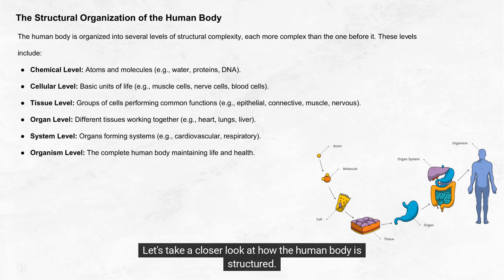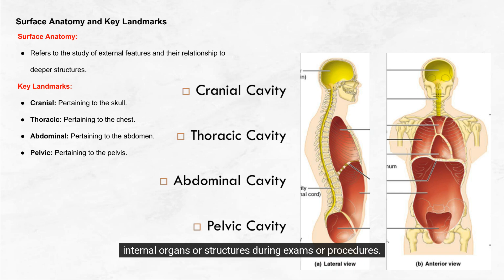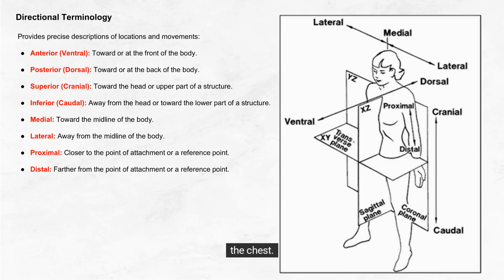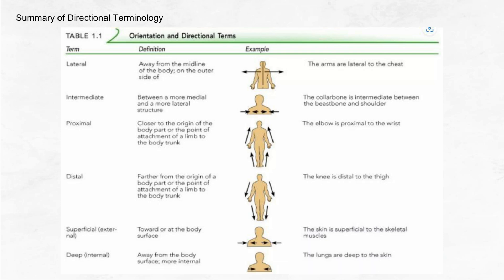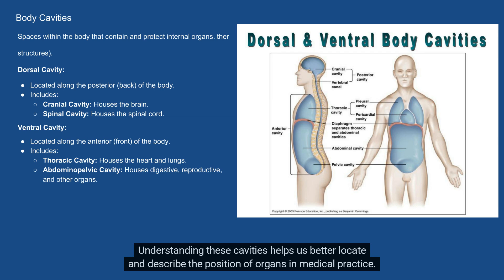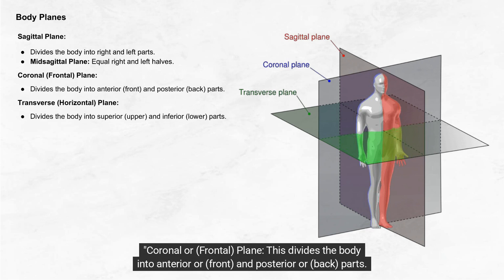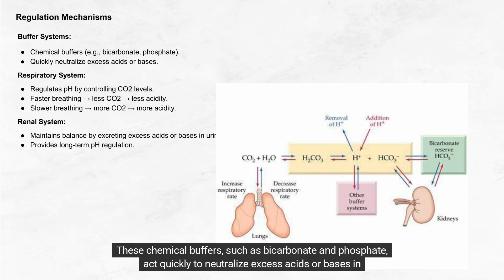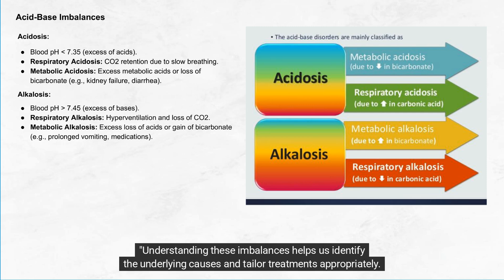Anatomy and Physiology Basics - Session 1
Welcome to Session 1 of our Anatomy & Physiology series! 🎓 In this session, we dive into the basics of human anatomy, exploring the body's major systems and their functions. Perfect for aspiring medical assistants and healthcare professionals, this engaging and beginner-friendly course lays the foundation for understanding how the human body works. 💡👩‍⚕️👨‍⚕️